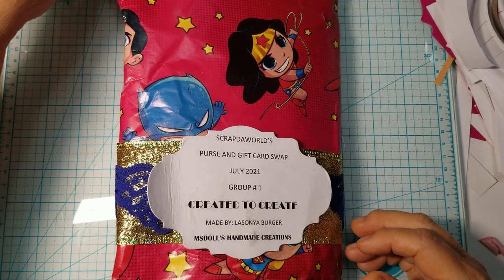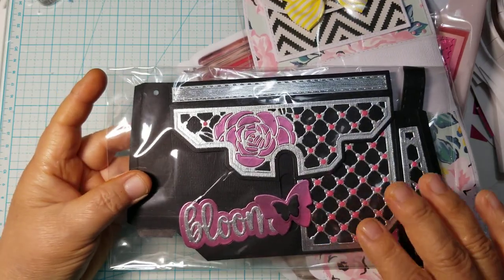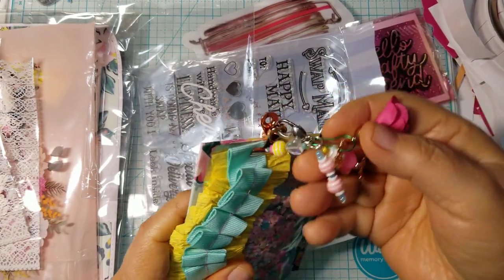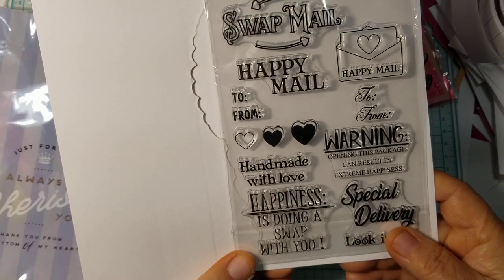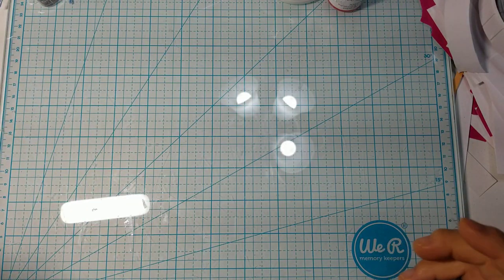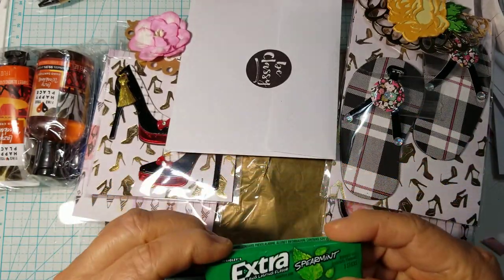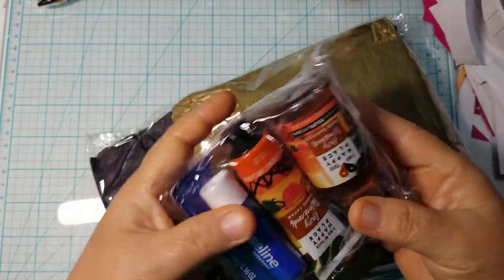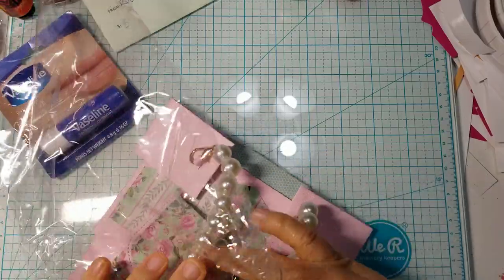Return Purse Swap from my partner's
Thank you ladies for swapping with me! I love everything you all created. God bless you both.